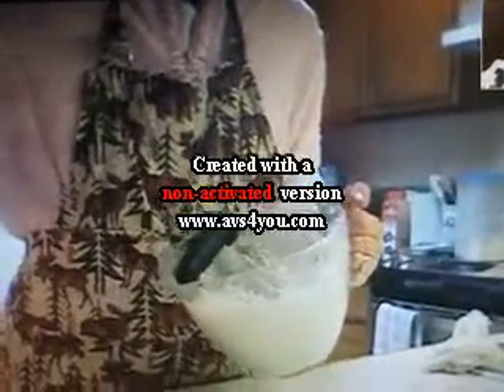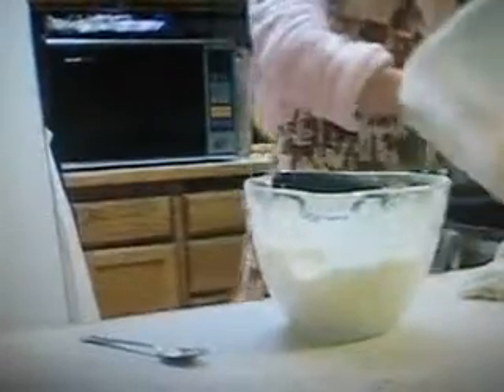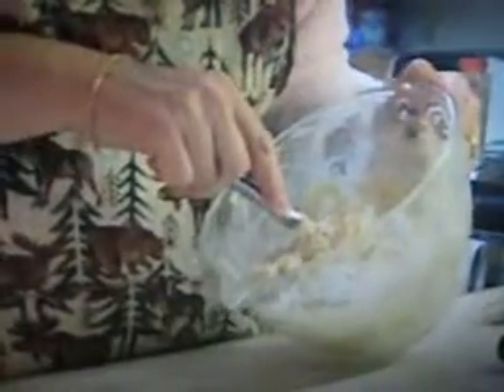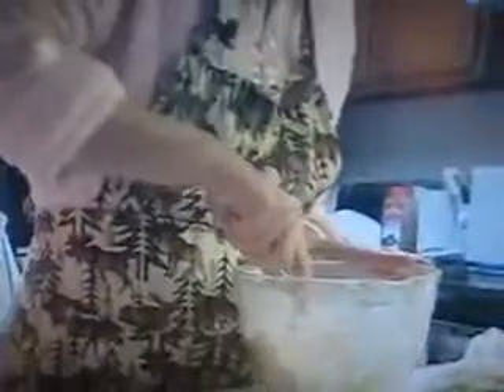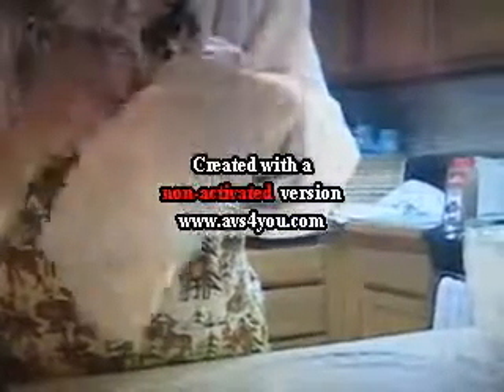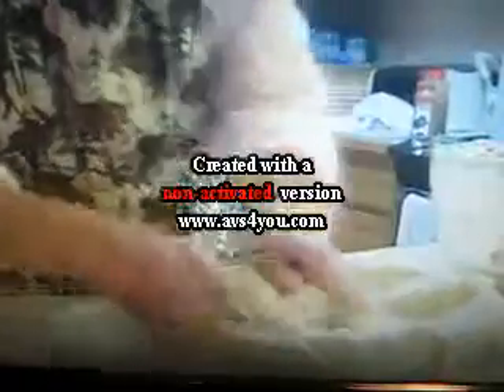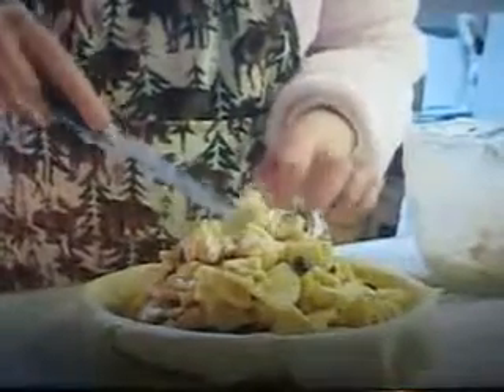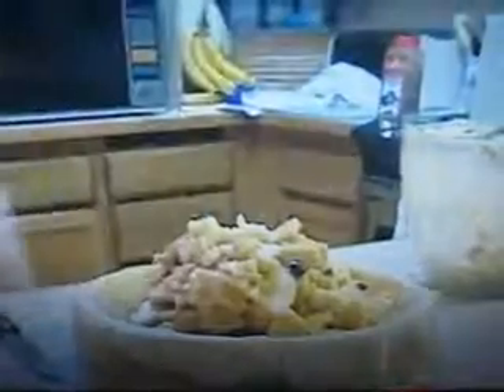Best Apple Pie Recipe - Learned from Aunt Cleo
My sister Janet making my Aunts Apple pie recipe.. Trust me It tastes incredible!